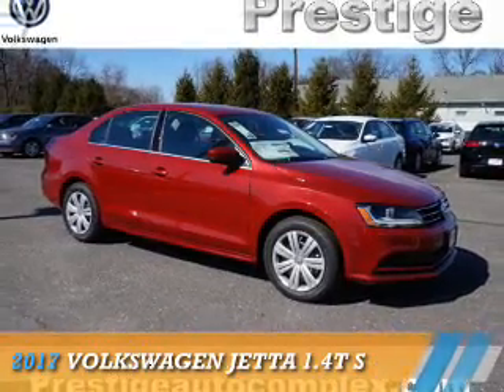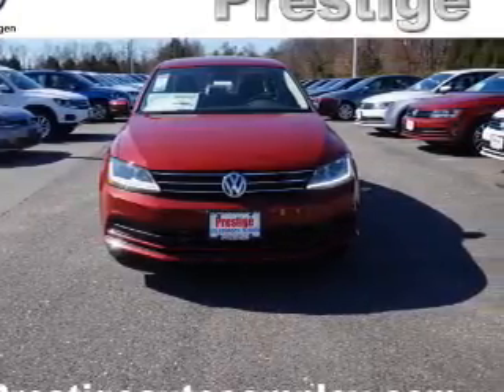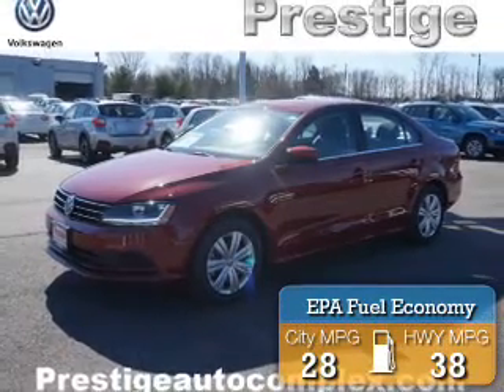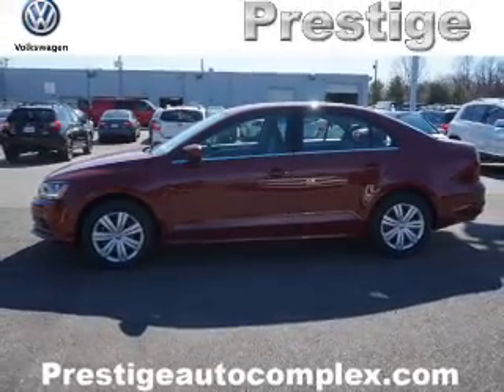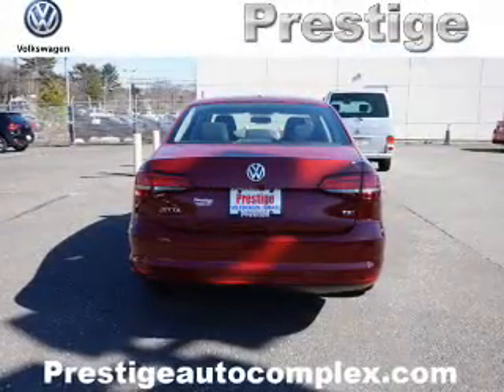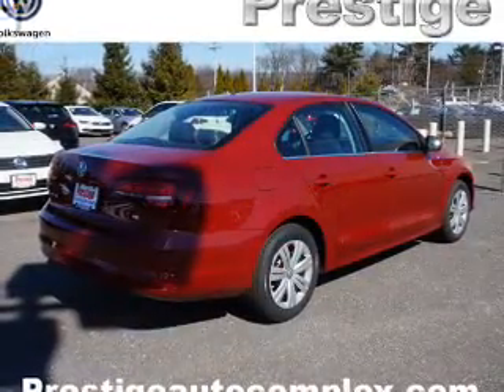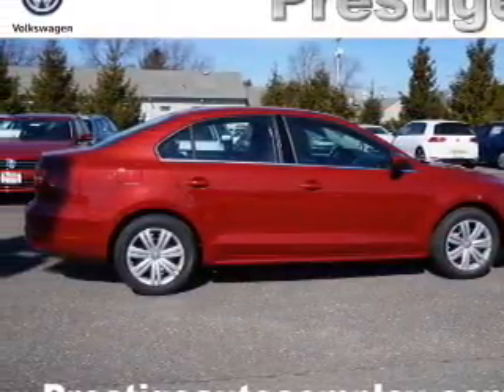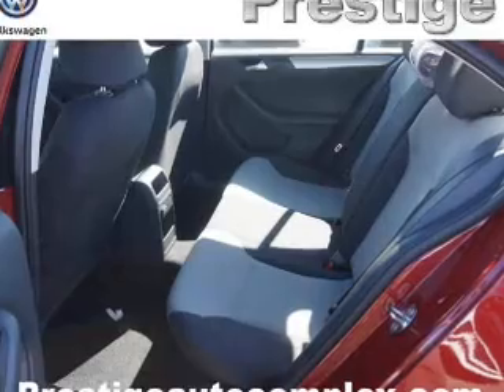2017 Volkswagen Jetta 315197 - Turnersville NJ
Phone:
Year: 2017
Make: Volkswagen
Model: Jetta
Trim: 1.4T S
Engine: 1.4 liter 4 Cylindercylinder FWD
Transmission: 6-Speed Automatic
Color: Dk. Red
Mileage: 10
Address:
VIN:3VW2B7AJ6HM315197